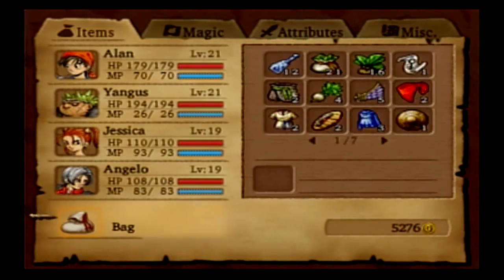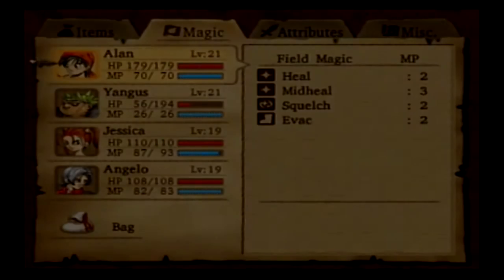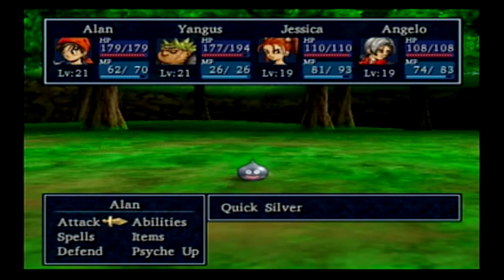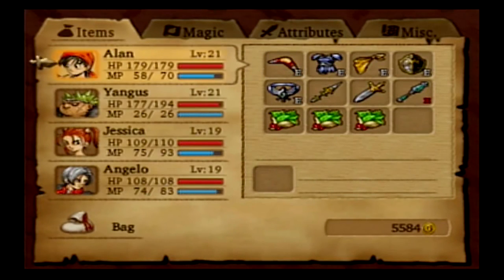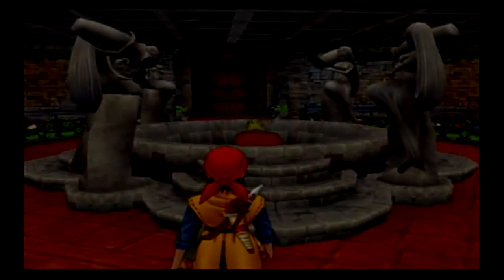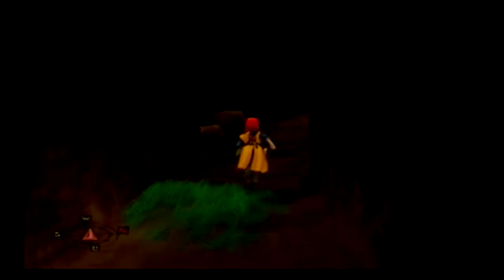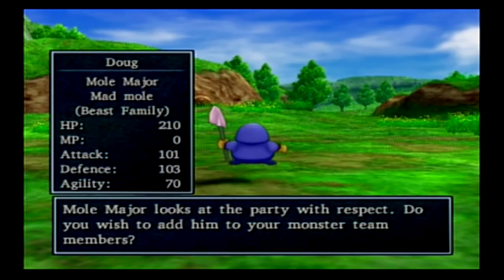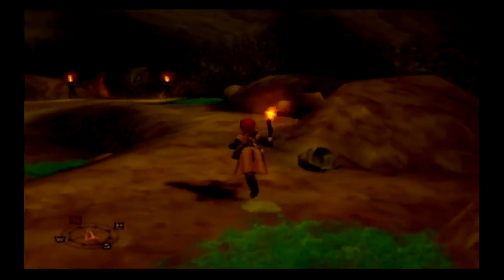Let's Play Dragon Quest VIII - Part 62 - Mole Hole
In this video we go get a few more recruitable monsters we unlocked after completing Rank D in the Monster Arena, then head to Ascantha to search for the harp. Seems it has been stolen, so we go ahead and complete this next dungeon, stopping just before the boss.